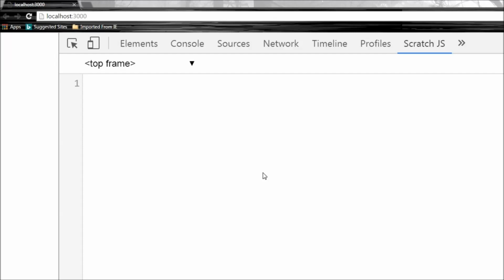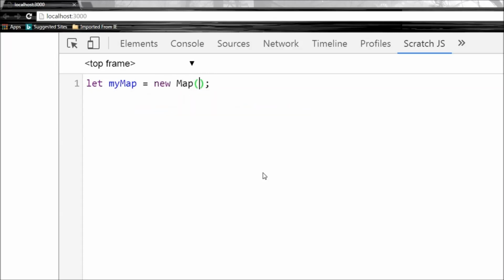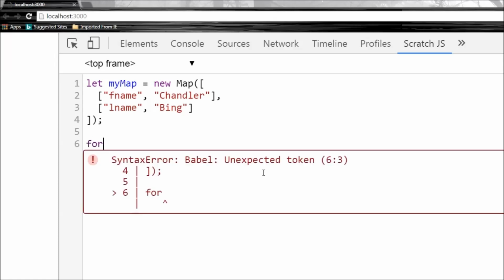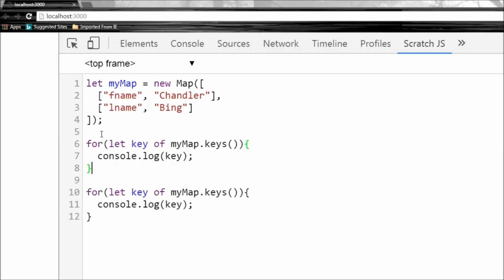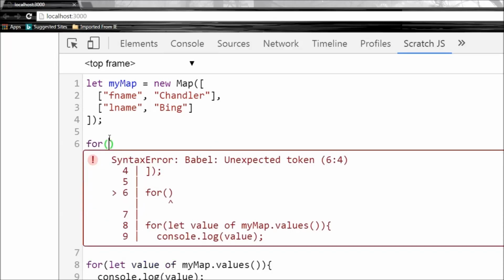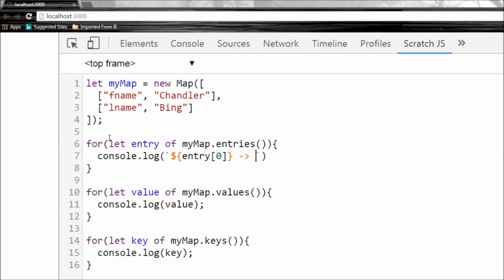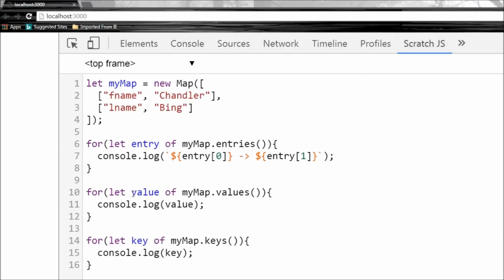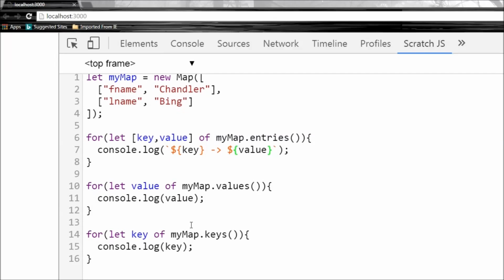ES6 and Typescript Tutorial - 33 - Iterating over Maps